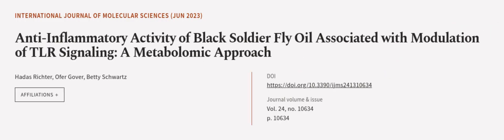Anti-Inflammatory Activity of Black Soldier Fly Oil Associated with Modulation of TLR... | RTCL.TV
### Keywords ###

### Article Attribution ###
Title: Anti-Inflammatory Activity of Black Soldier Fly Oil Associated with Modulation of TLR Signaling: A Metabolomic Approach
Authors: Hadas Richter, Ofer Gover ,and Betty Schwartz
Publisher: MDPI AG
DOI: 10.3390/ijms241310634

### Video Timestamps ###
0:00:00 - Summary
0:00:59 - Title
0:01:04 - Outro
0:01:09 - End